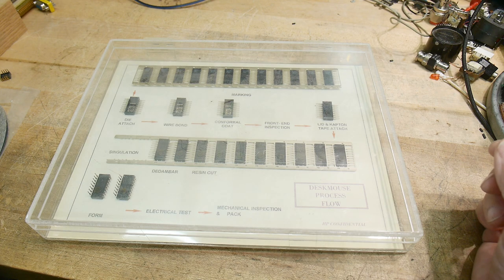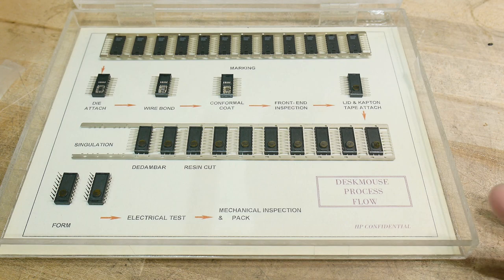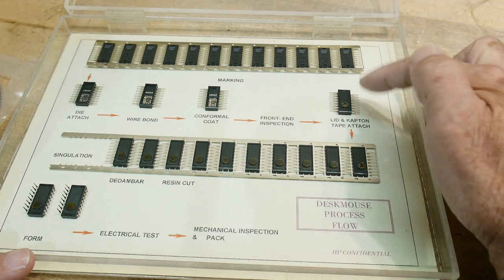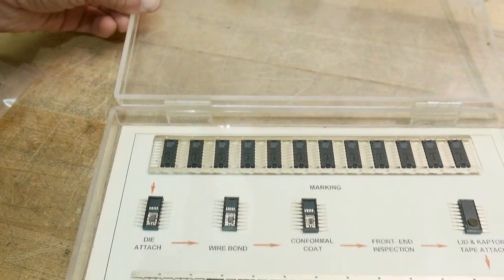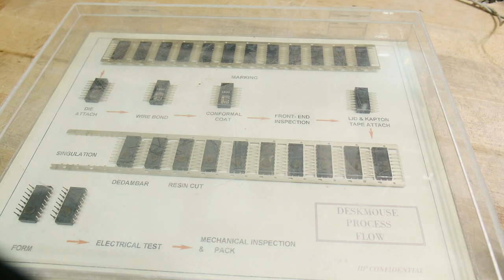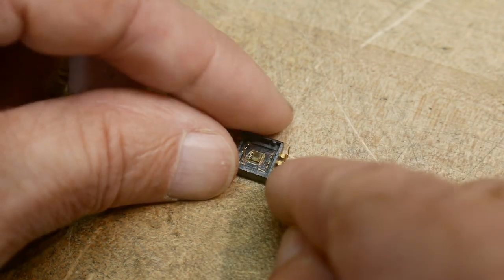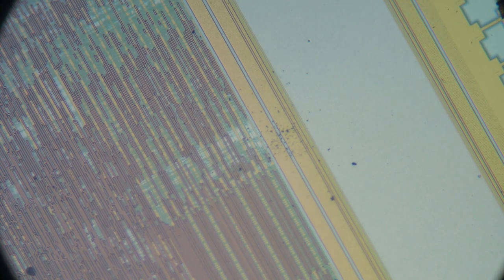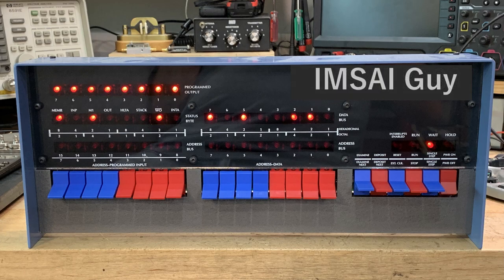#1449 HP Optical mouse secrets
Episode 1449
some memorabilia from the old days. the IC shown was from the ADNS-2610